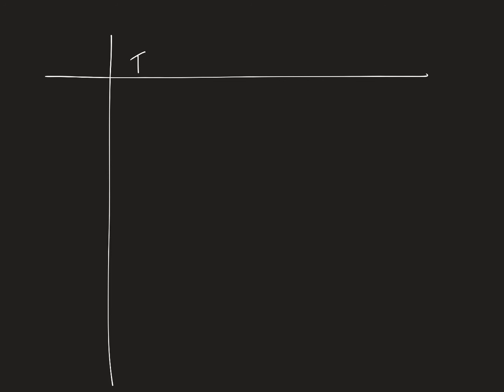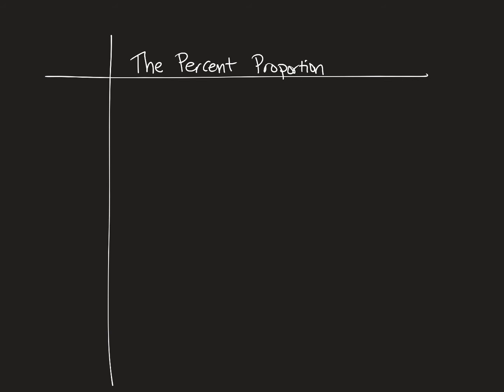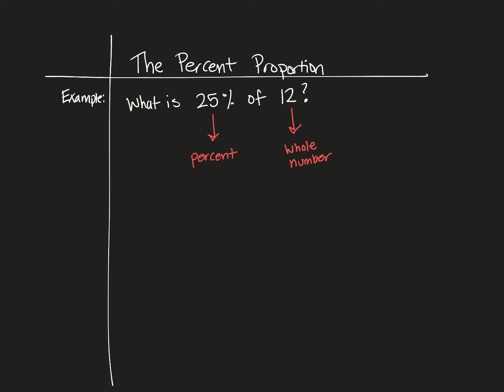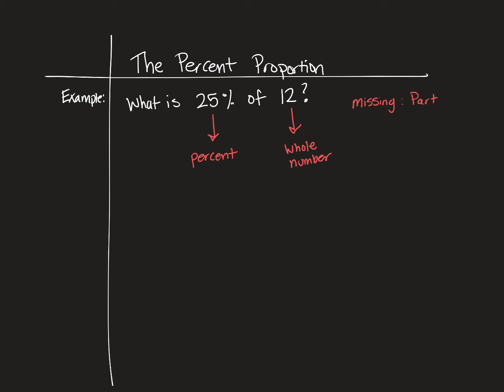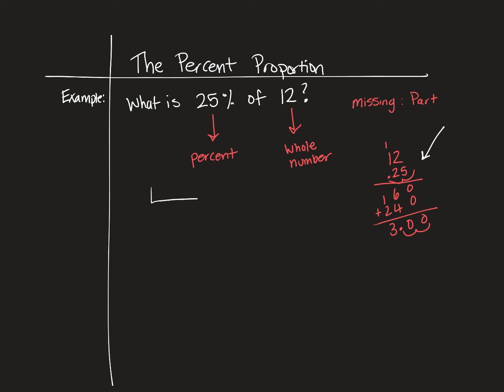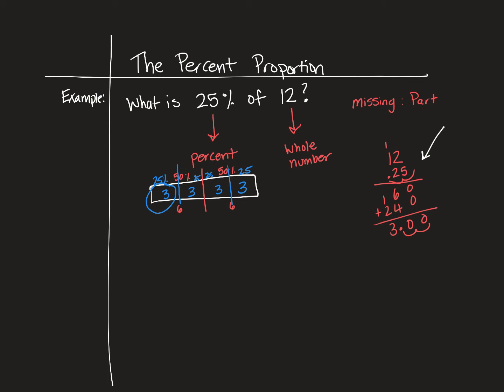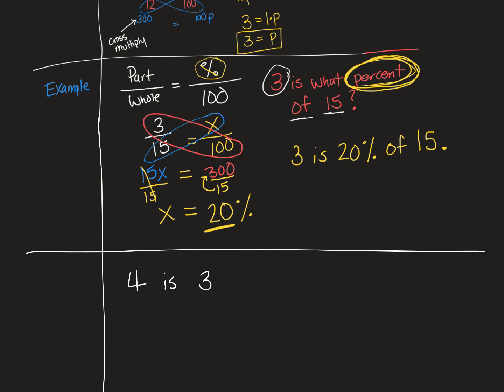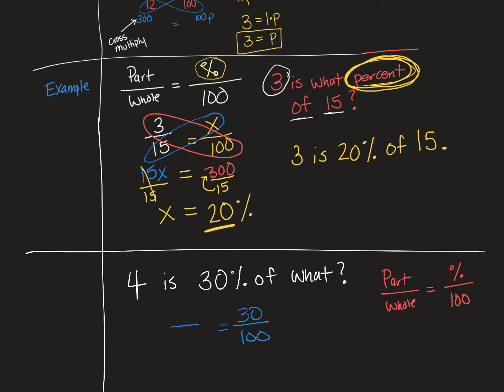Math 7 Percent Proportion Notes